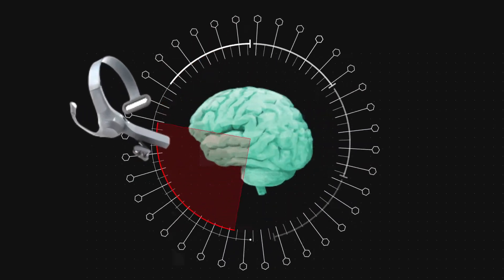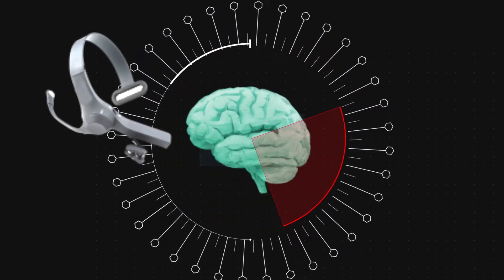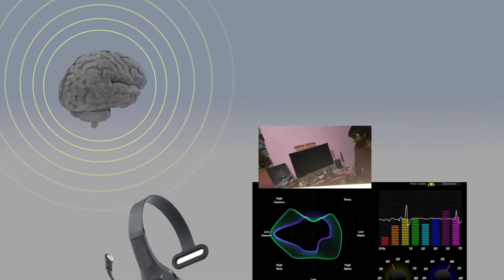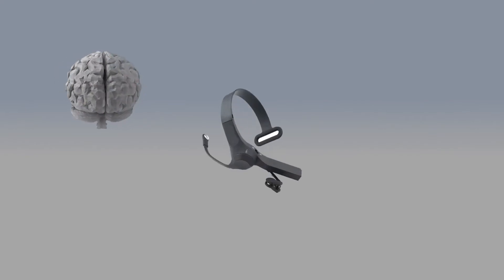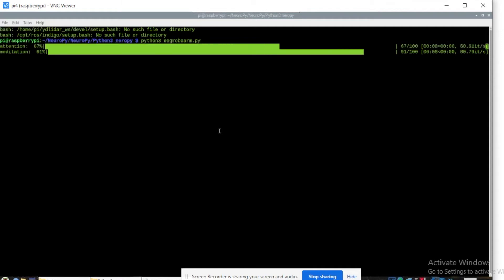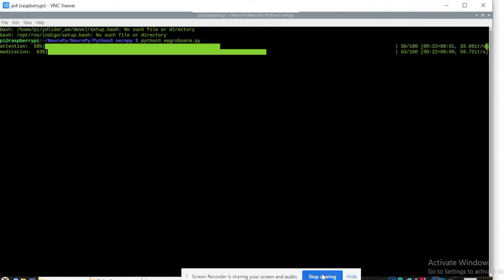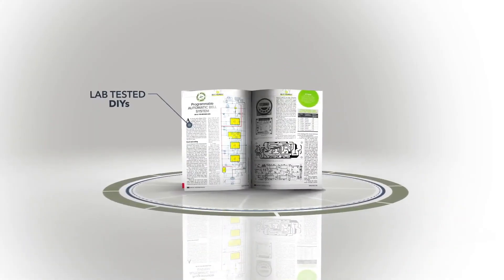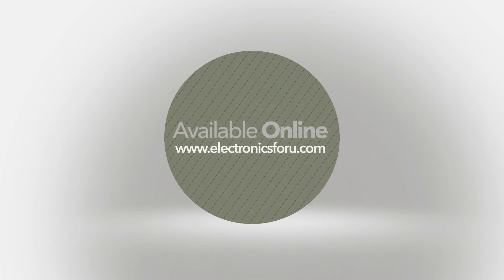Control Things Using Your Thought: Electronics For You DIY Project